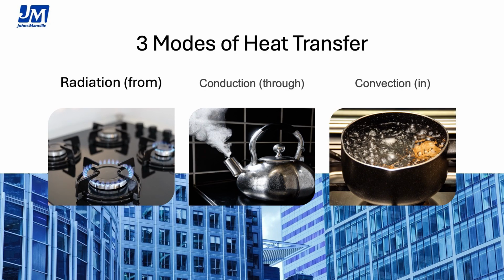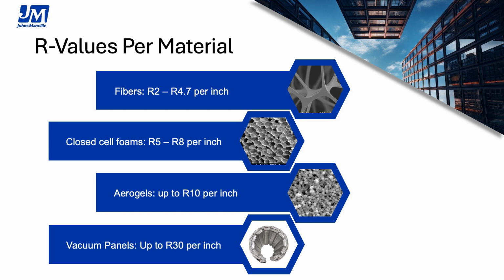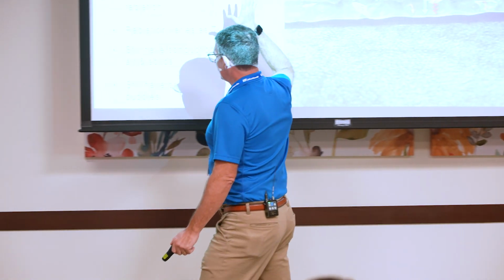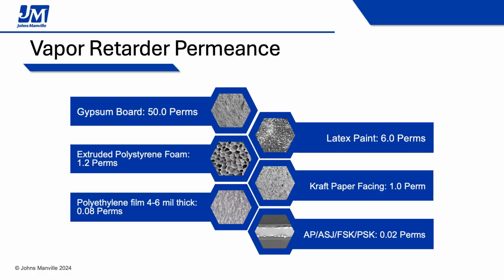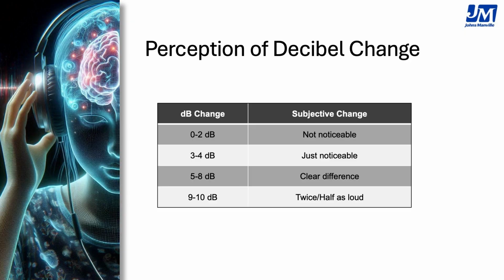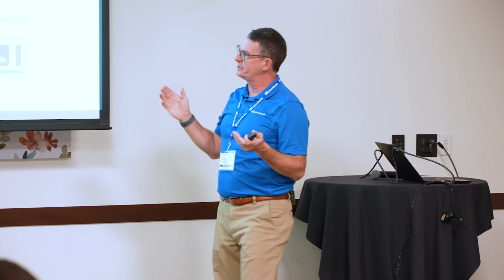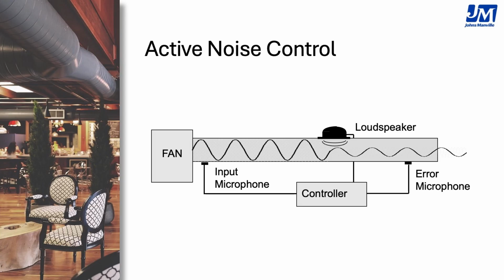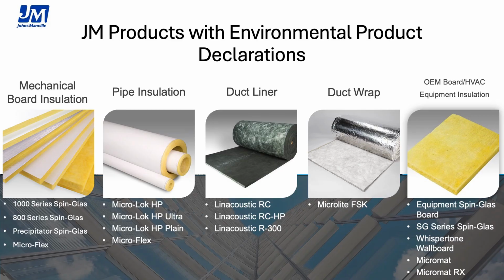The Science of Insulating Ducts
Check out this presentation from J.R. Babineau on the science behind insulation in ductwork. He covers the thermal, acoustic and moisture properties of insulation and explains how it all works from a scientific perspective.

00:00 - Introduction to Insulation Science
00:48 - Thermal Properties and Heat Transfer
14:29 - Q&A
16:35 - Moisture Control and Vapor Retarders
21:22 - Acoustic Properties and Noise Control
37:12 - Energy Efficiency and Environmental Impact